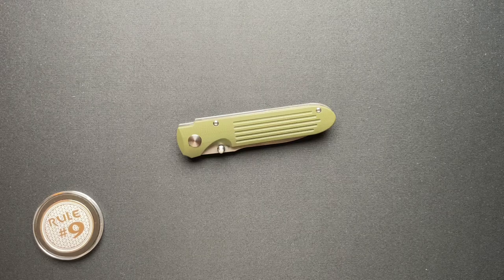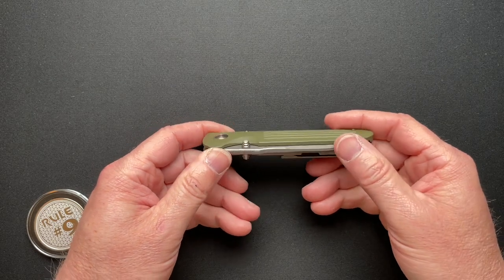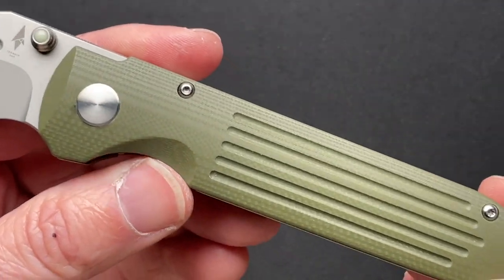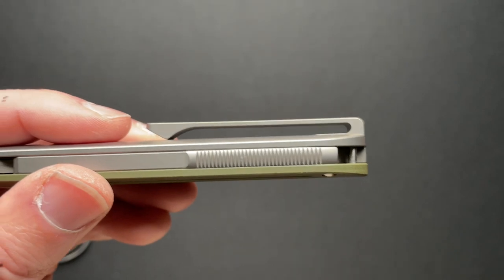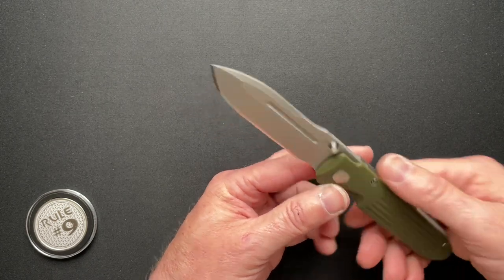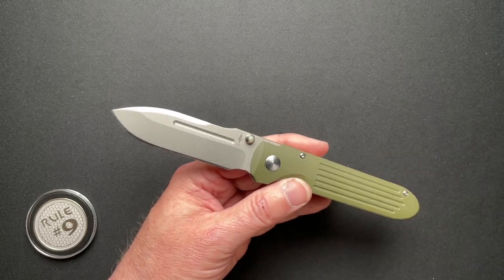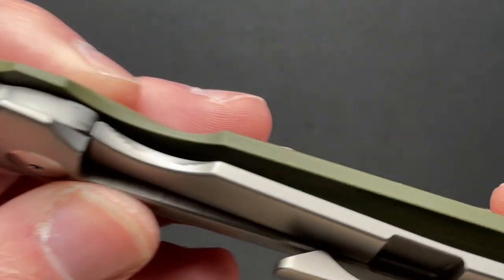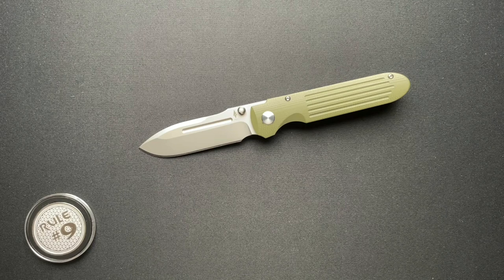Invictus AT G10 by Terrain 365 Knife Review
Today we’re taking about a completely rust proof, non-magnetic, non-ferrous knife. This is incredibly cool and crazy sharp. We’ll discuss the company a bit as well as all the specs of the knife along with size comparisons.